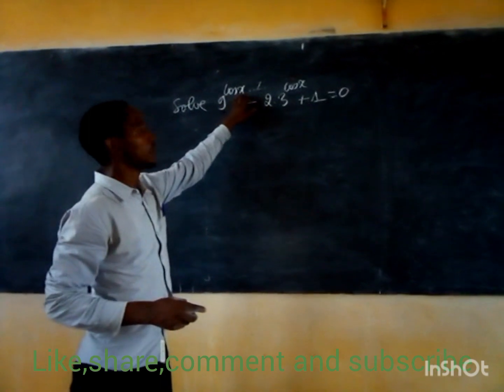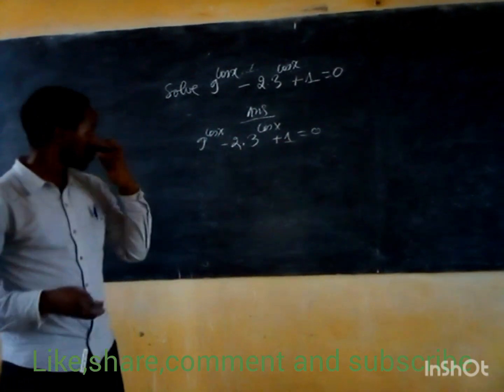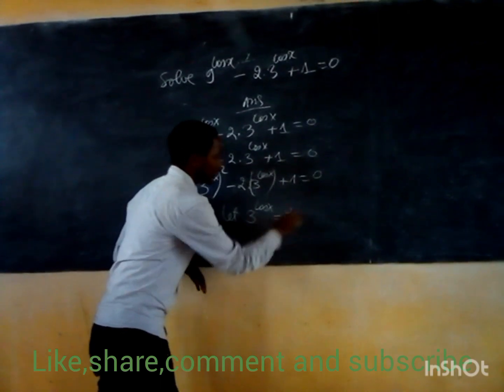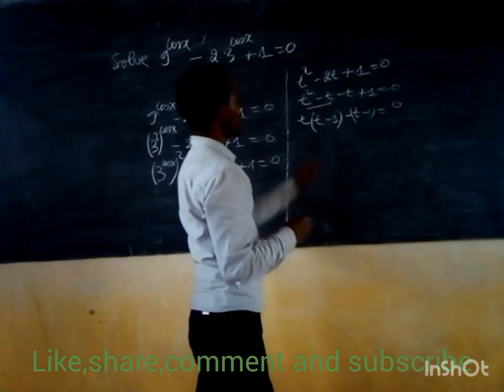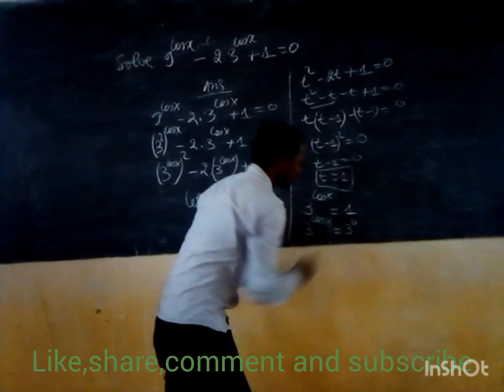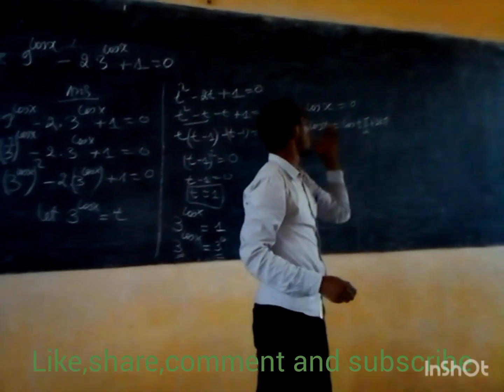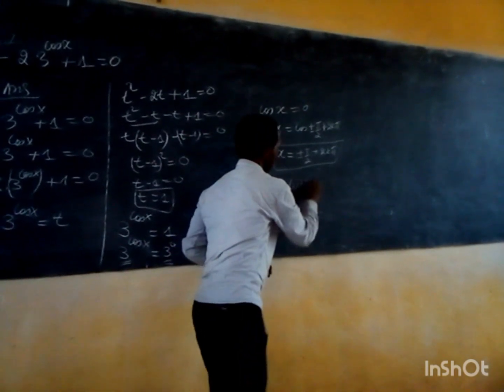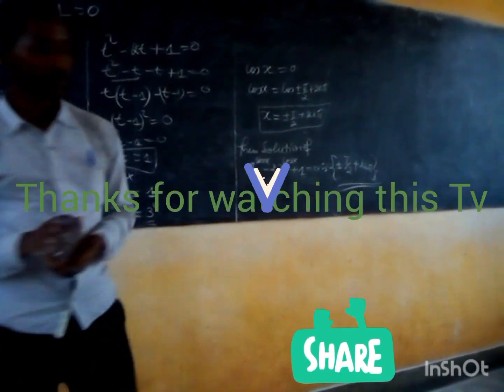trigonometric index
mathematical equation that help the students and teacher